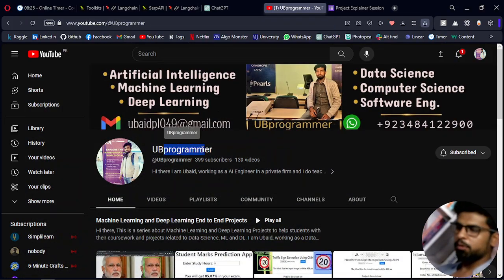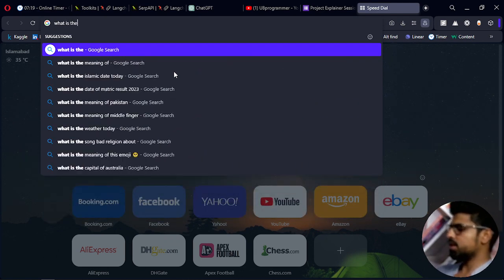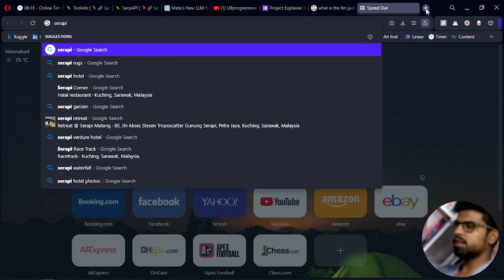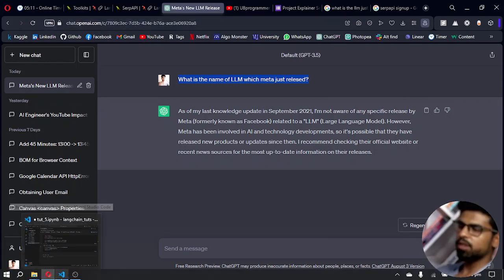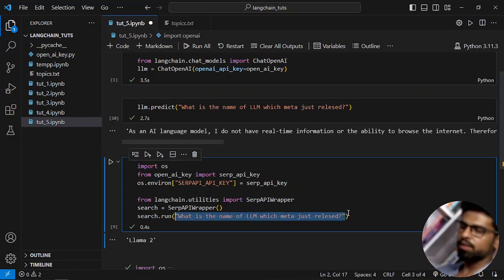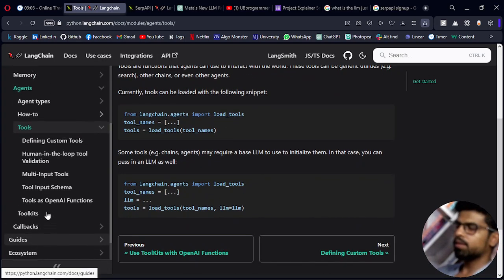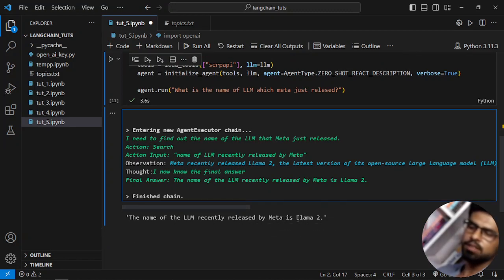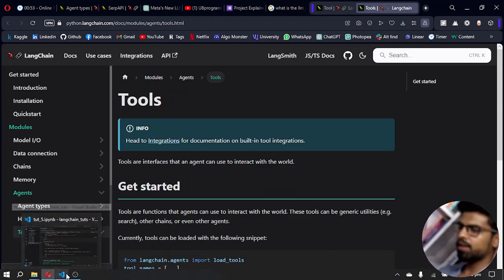LangChain tutorial # 5 | Agents & Tools | Use Google Search (SerpAPI) with ChatGPT for Real Time